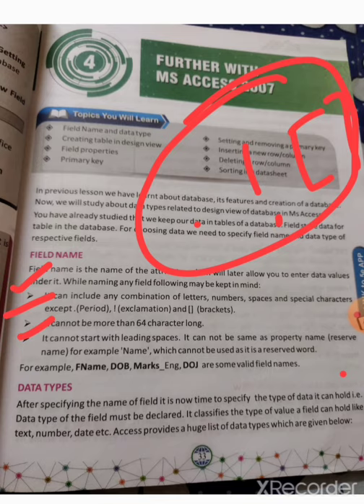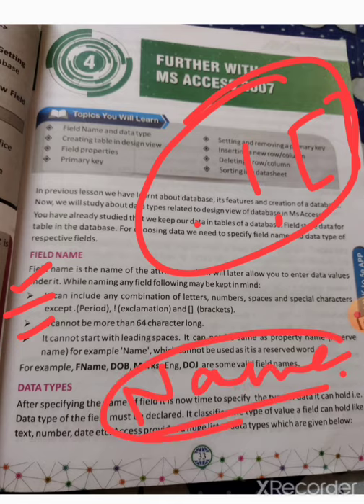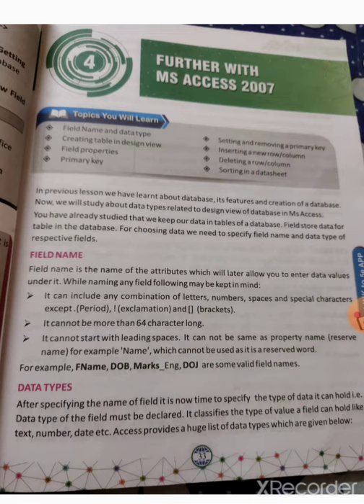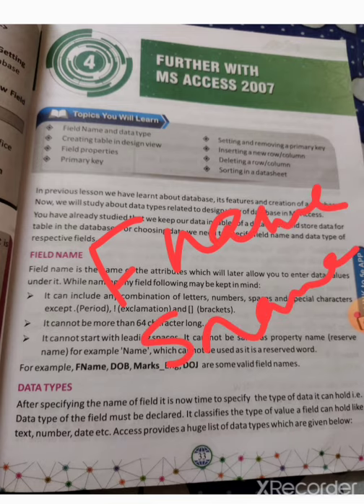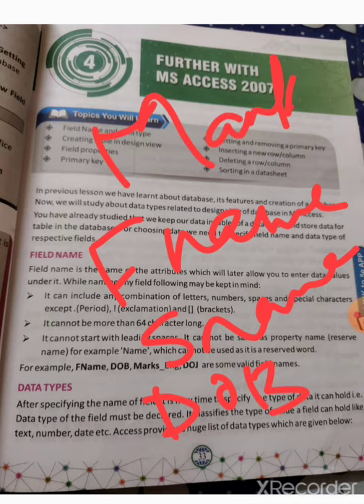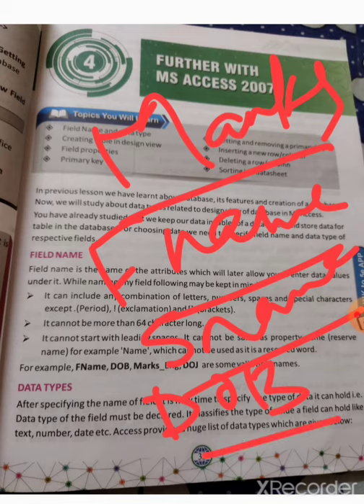MS ACCESS : Field and Datatypes|| field of MS access